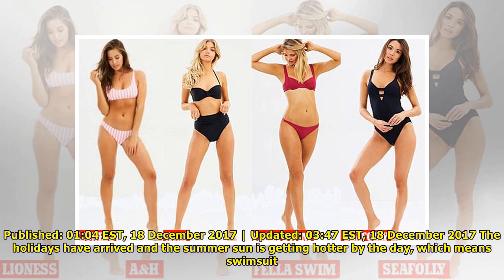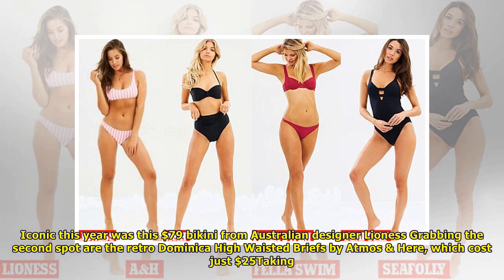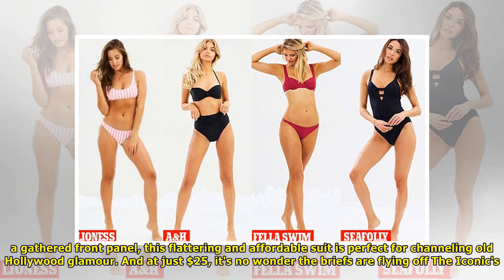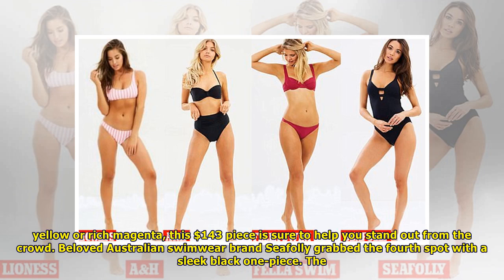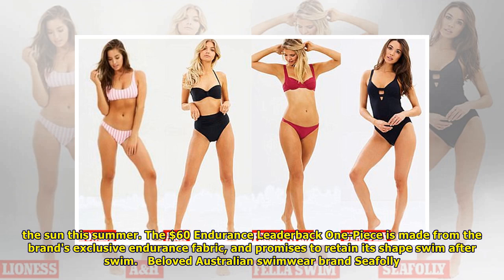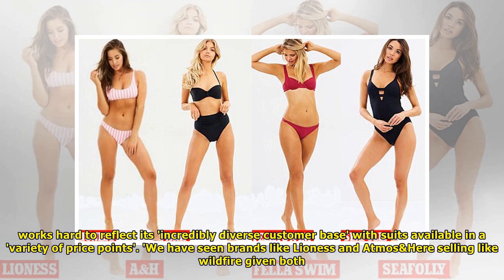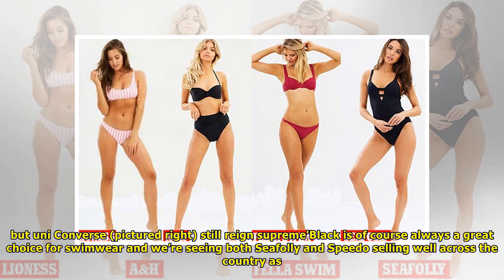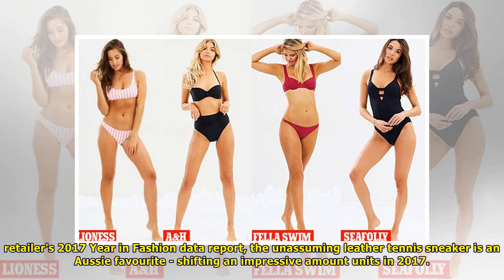The iconic reveals its top five best-selling swimsuits in 2017 |UK News TV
Published: 01:04 EST, 18 December 2017 | Updated: 03:47 EST, 18 December 2017 The holidays have arrived and the summer sun is getting hotter by the day, which means swimsuit season is finally upon us.